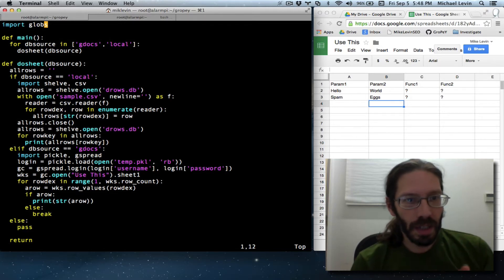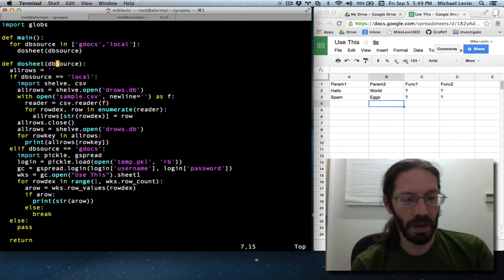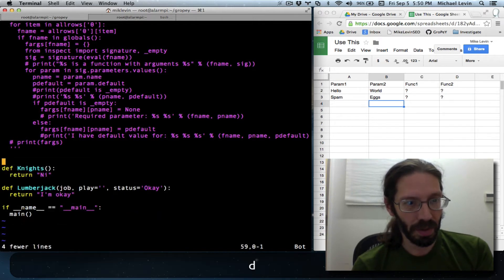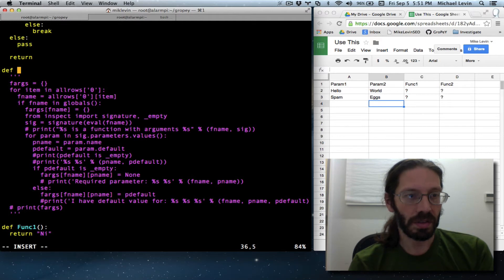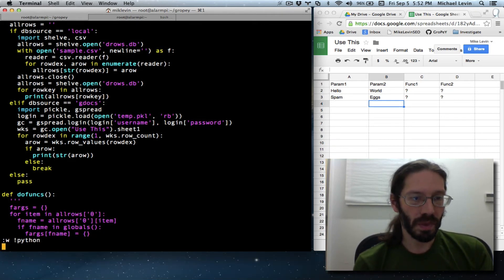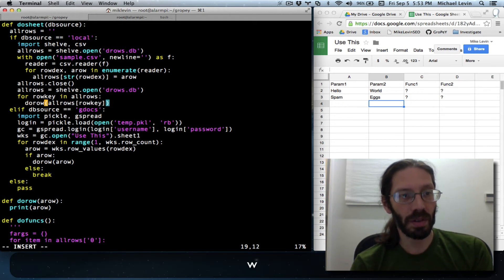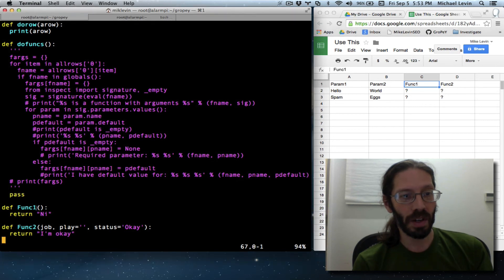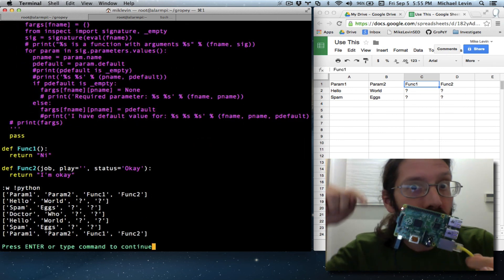Programming Python Functions How To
How to program a Python Function